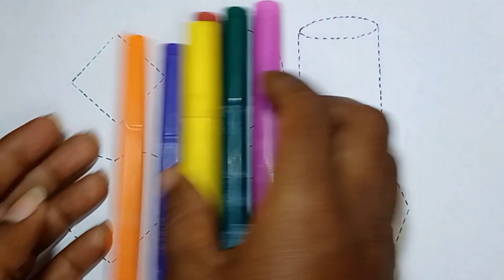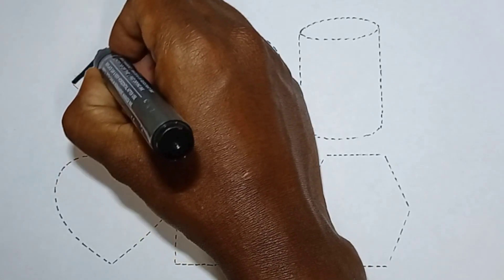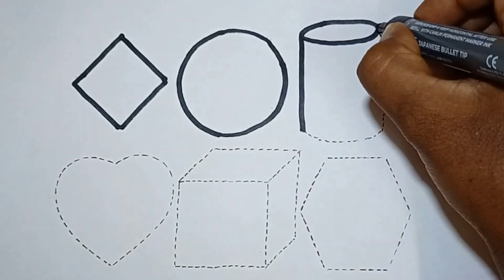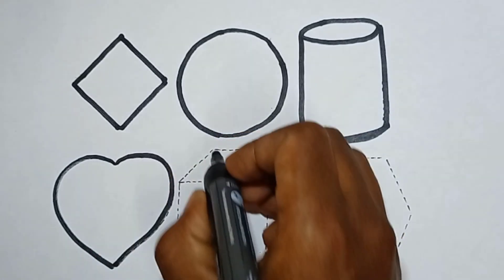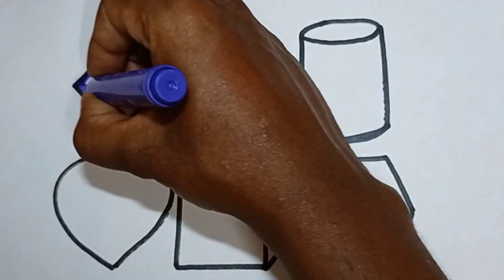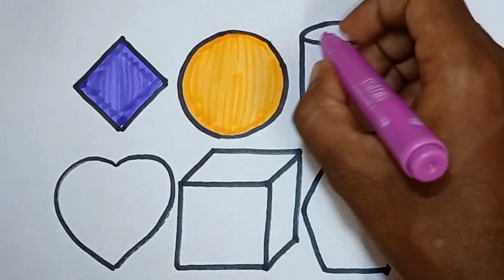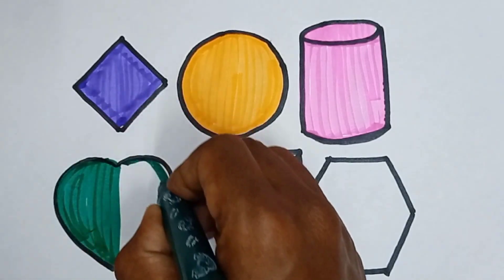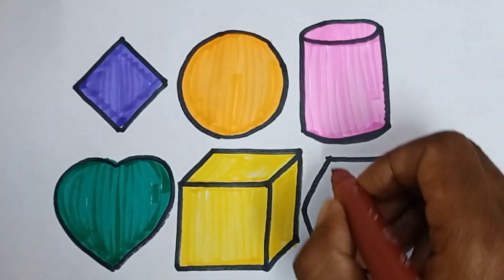shapes drawing for kids,learn 2d colors for toddlers|preschool learning|part-95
shapes drawing for kids, preschool learning |learn 2d colors for toddlers

learn to draw 2d shapes, colors for kids|toddlers learning videos, shapes, educational videos

learn shapes, colour for kids|toddlers,2d shapes drawing|preschool learning, educational videos.

pentagon
Star
triangle
heart
crescent
square
rectangle
rhombus
parallelogram
trapezoid
heptagon
shapes
circle
octagon

learn shapes
2d shapes
learn colour
colors
2d shapes for kids